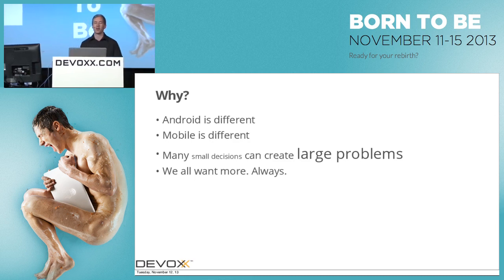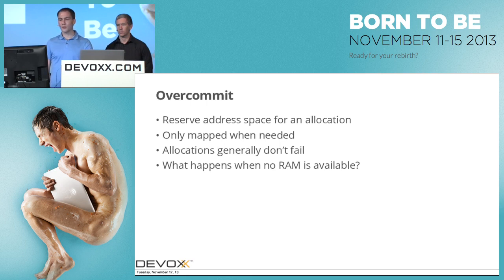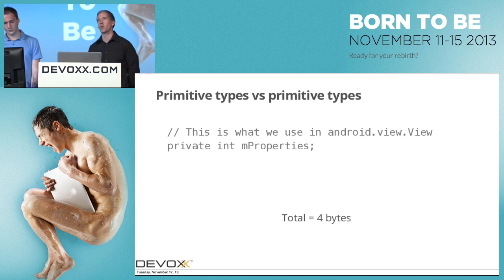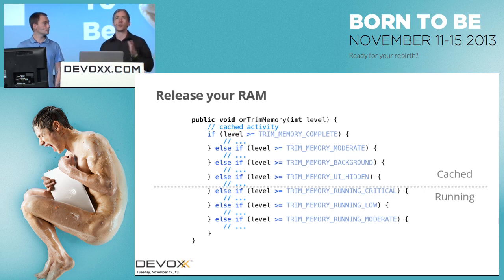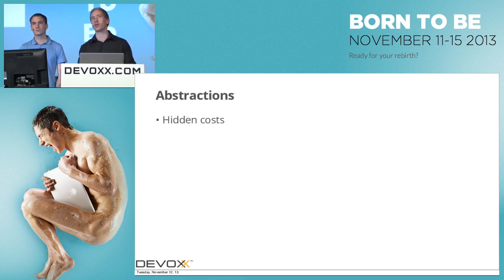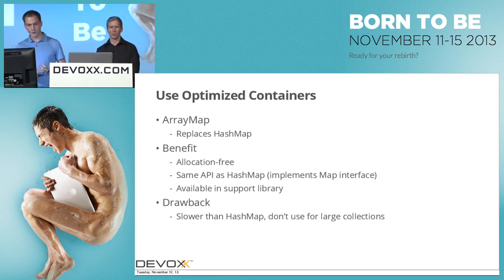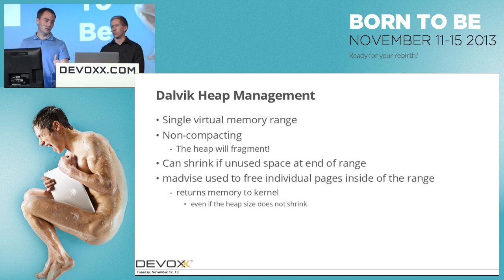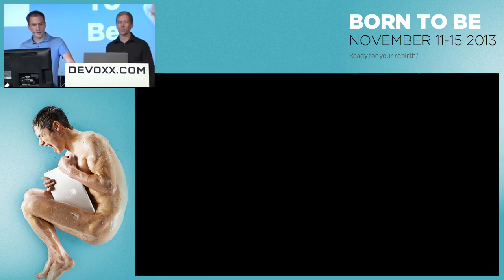Part 1: Android Performance Workshop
Join engineers from the Android team at Google as they dive deep into graphics and UI performance topics.

This session will cover techniques for getting the best performance for your Android applications, as well as case studies in which we will show how to use the tools and information at your disposal to tune and optimize your apps.

Authors:
Romain Guy
Romain Guy is a software engineer at Google. After spending years having fun with large UIs in Swing, Romain decided to go small and joined the Android project, an Open Source operating system for mobile phones. He's now trying to make mobile phone user interfaces as fun and exciting as desktop ones

Chet Haase
Chet is a graphics geek. He has worked across the industry on various platforms and technologies that put the pixels on the screen. He worked on the Java desktop library at Sun Microsystems, on Java2D, Swing, and animation. He worked on the Flex SDK team at Adobe, writing the effects framework for Flex 4. And he now works at Google on the Android project.
Chet is a frequent speaker at conferences such as Devoxx and JavaOne, on topics ranging from graphics to, well, graphics.
Chet is the author of the book "Flex 4 Fun," about the graphical and animated side of the Flex 4 SDK.
Chet is the co-author, with Romain Guy, of Filthy Rich Clients: Developing Animated and Graphical Effects for Java Desktop applications.
Finally, and irrelevantly, Chet also wrote the book "When I am King...", based on his comedy blog writings